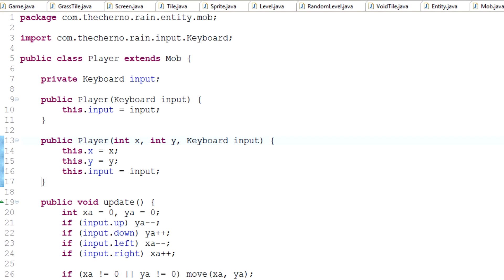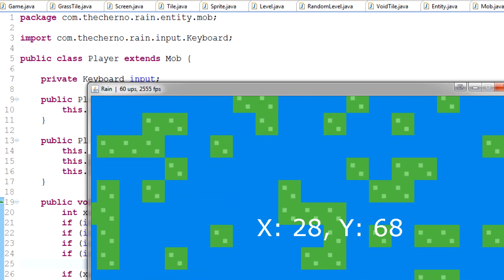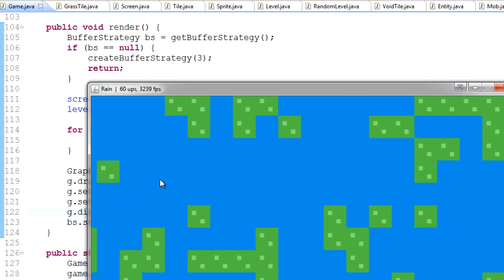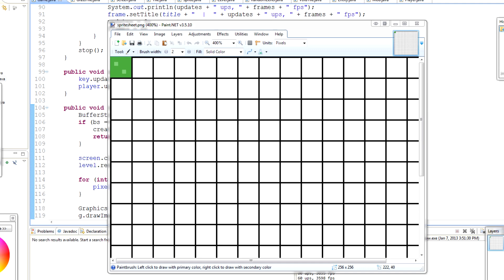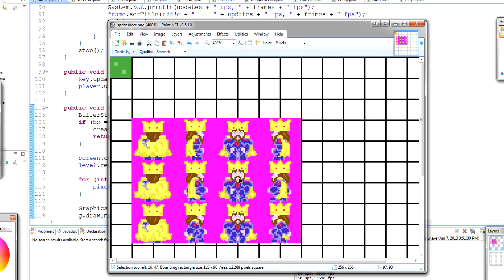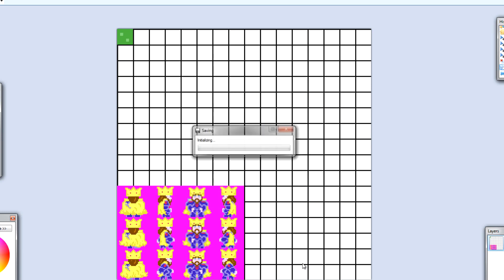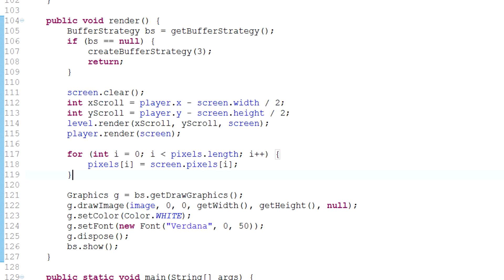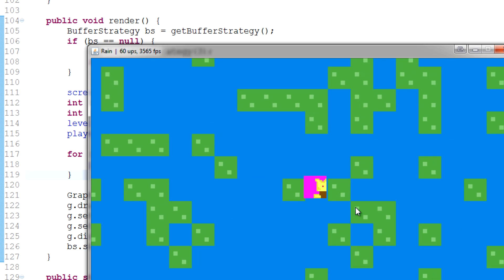Game Programming - Episode 45 - Player Graphics